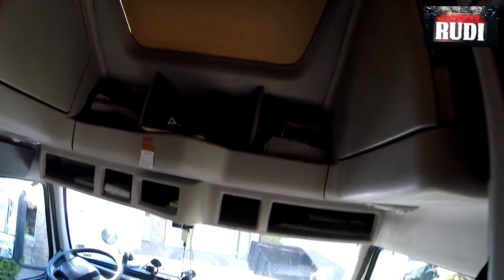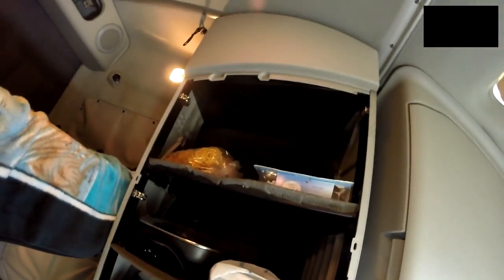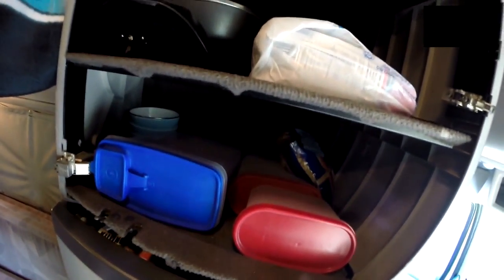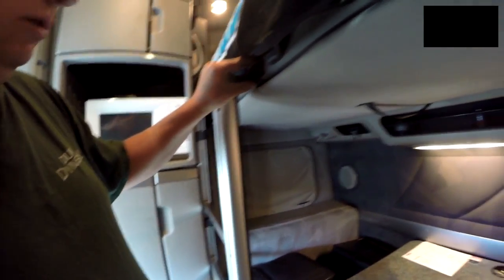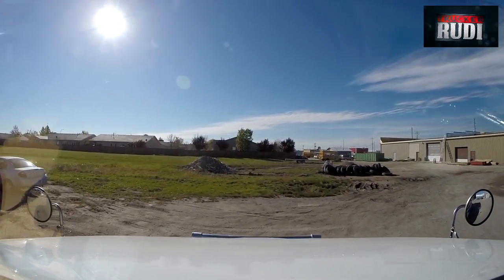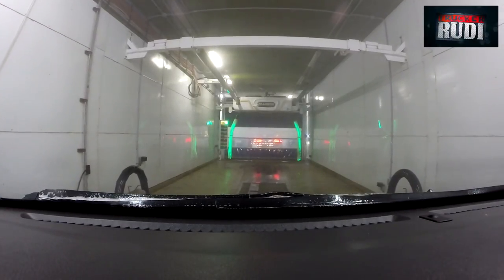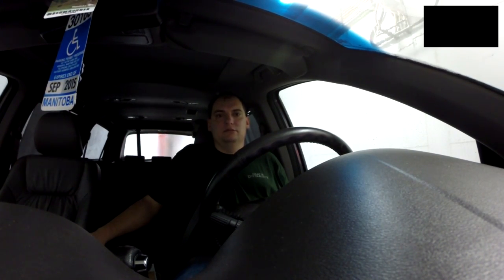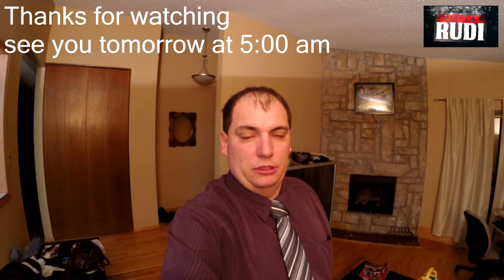My Trucker life on the road 10.10.14 inside tour of my truck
inside tour of my truck

I'm Rudi, Man from Bolivia. and I live in Manitoba I document and make videos (vlog) (trucker Blog)

Ron
Trucker by Design
Trucker by Design.com

trucker movies

trucking movies

trucker road video

trucking

Trucker film

life on the road as a truck driver

Over The Road Trucker

trucking videos

trucking documentary

trucking movies